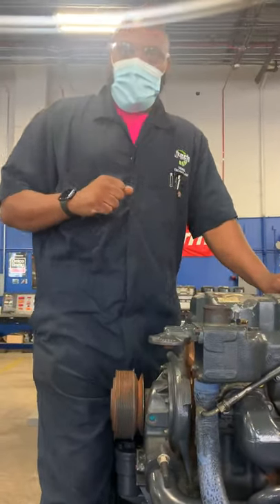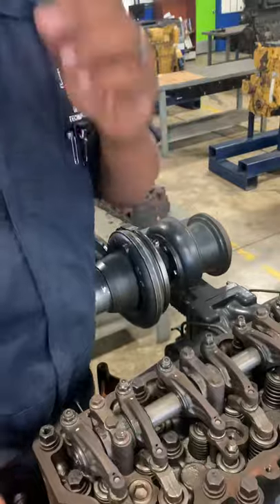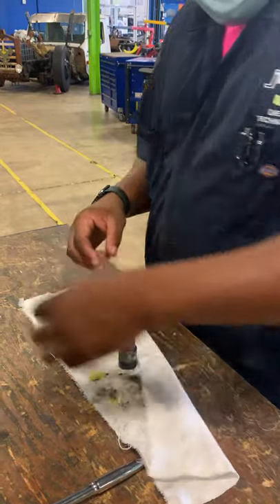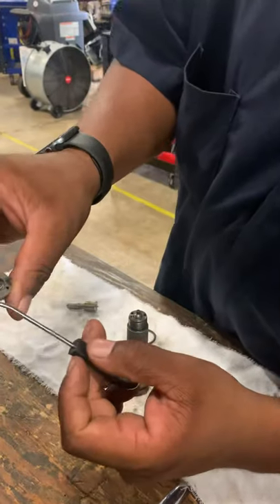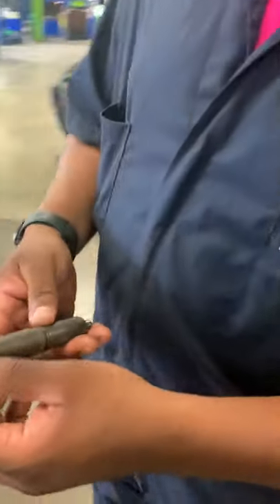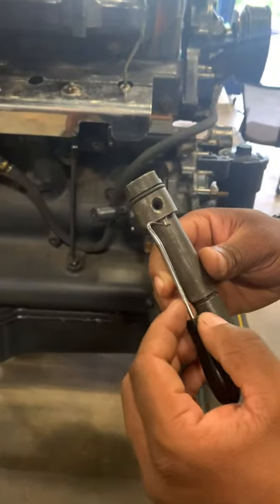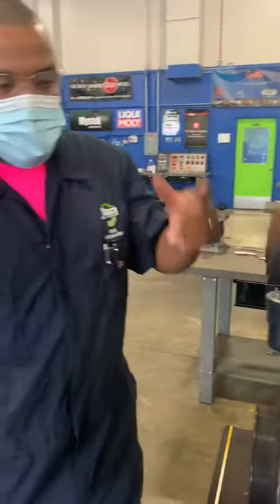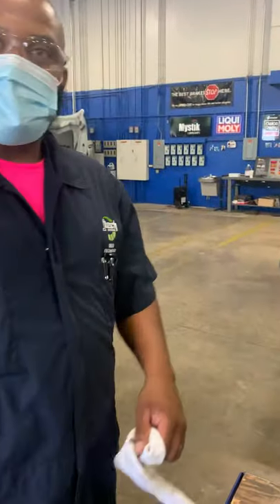Inspecting an Diesel Injector Nozzle.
Currently enrolled in school, this was a class assignment.